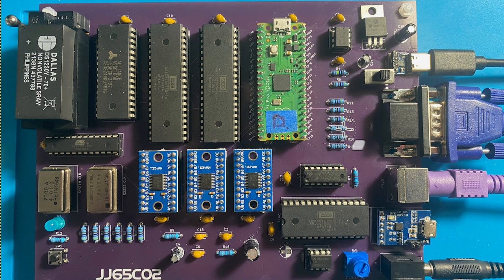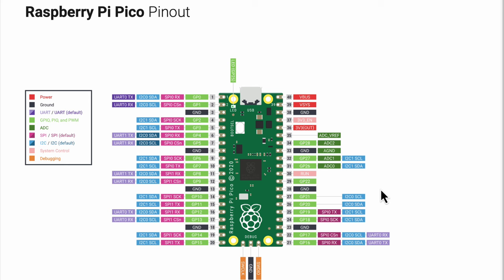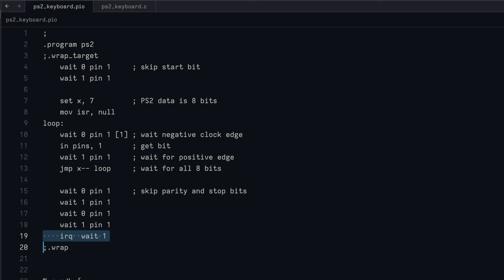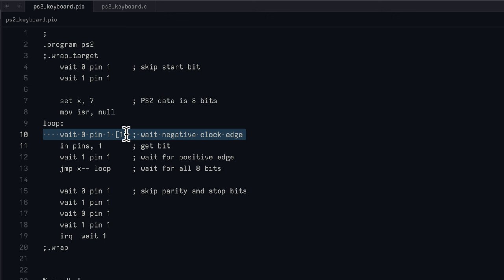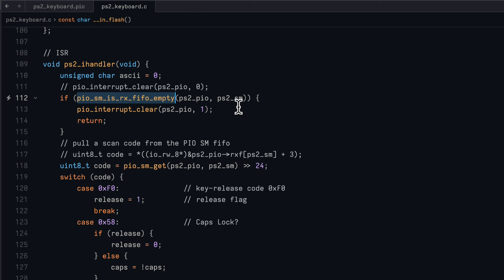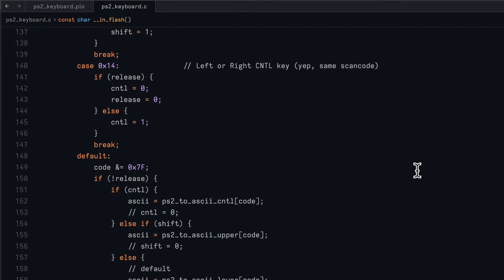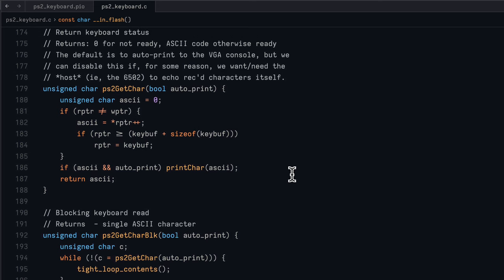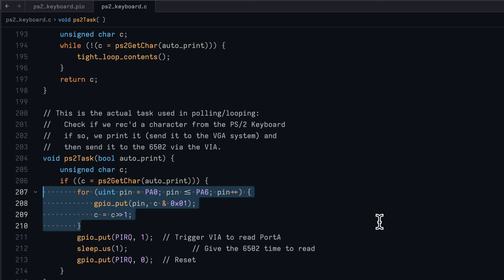Episode 4: The Raspberry Pi Pico and the PS/2 Keyboard Interface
In this episode of my ongoing series about my 6502-based computer, we'll be talking about how we use the Pi Pico to read PS/2 scancodes from the keyboard, convert them to ASCII, and then transfer the data to the 6502 system, via the VIA. We'll do a quick overview of the Pi Pico and touch on how we use it's PIO capability to read the PS/2 data signal.